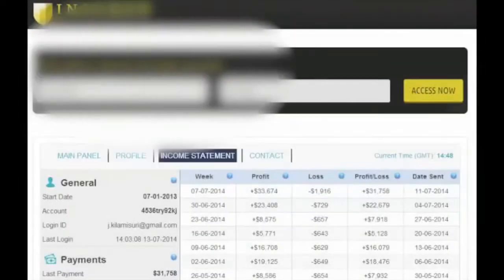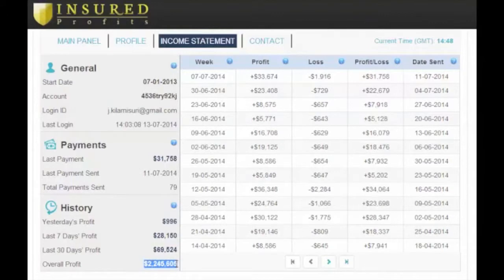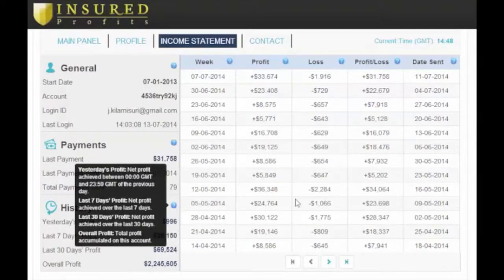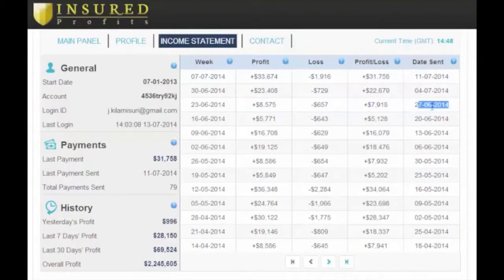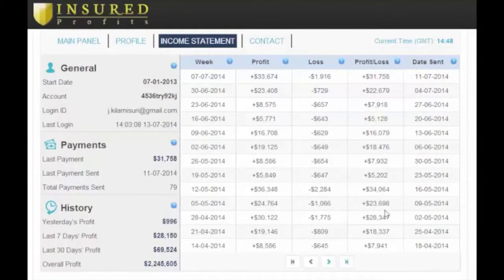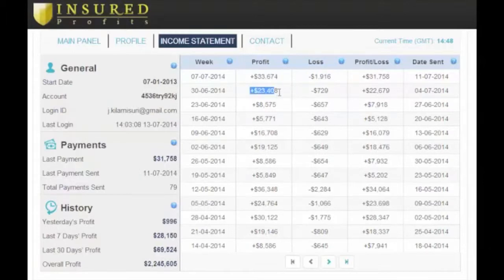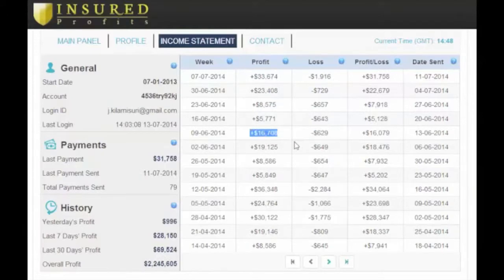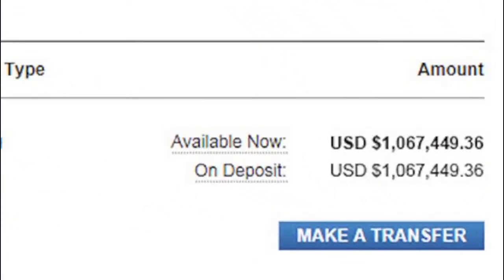Insured Profits Review - Does the System Really Work?